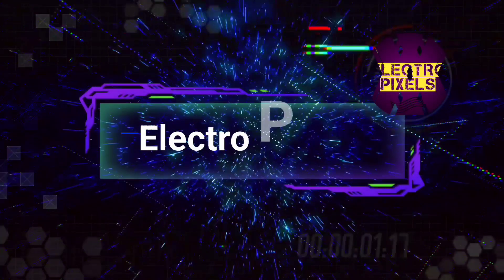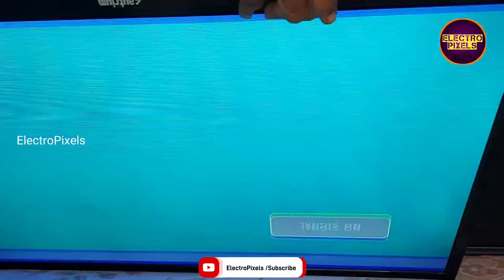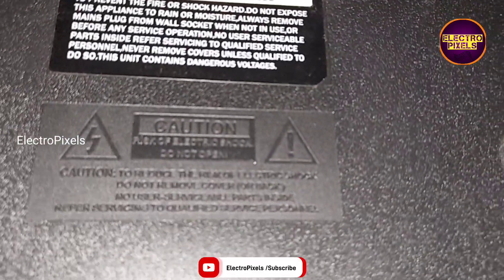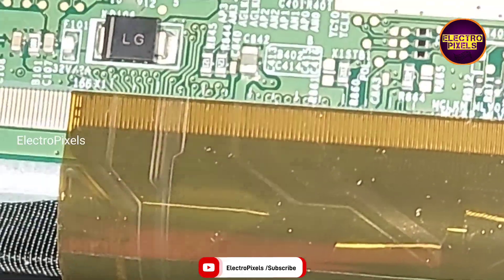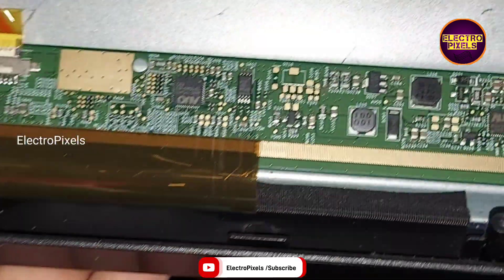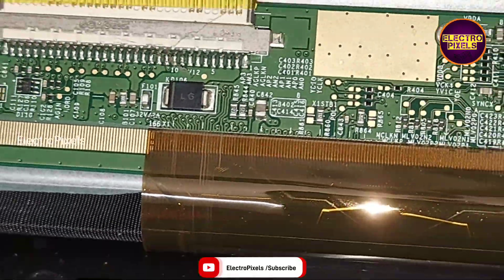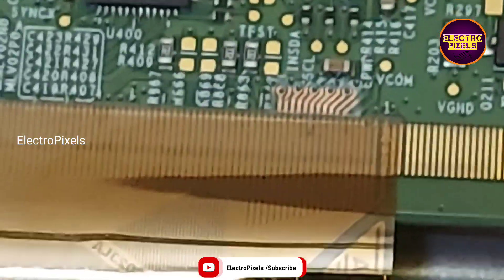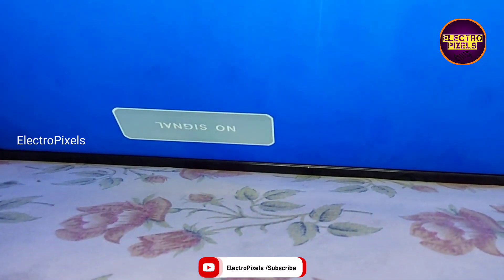LED Tv Panel Short Removal on 32 inch Auo panel Led Tv Double image.|Panel Repair. |Training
This video is about How to Solve Double image and Vertical lines Led Tv panel Vgh, Vgl short removal method by modifying gate signals